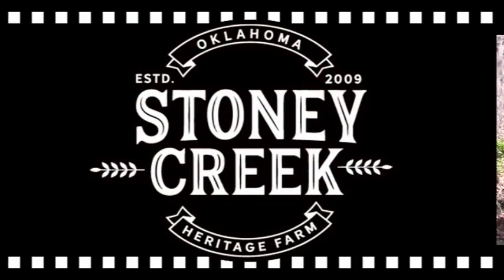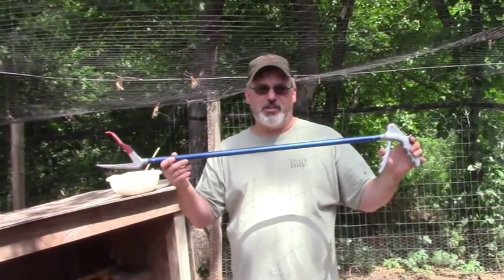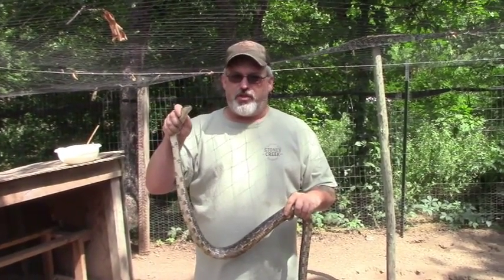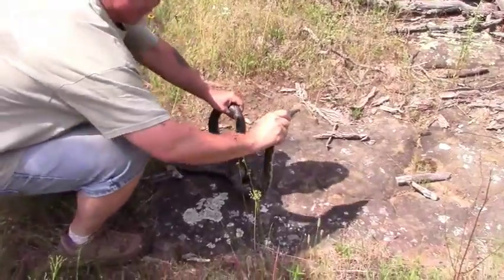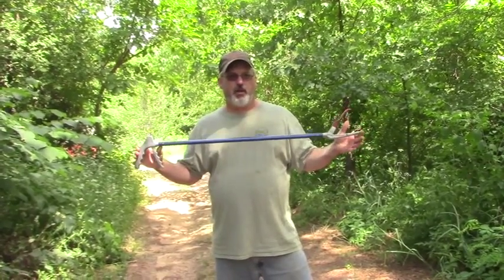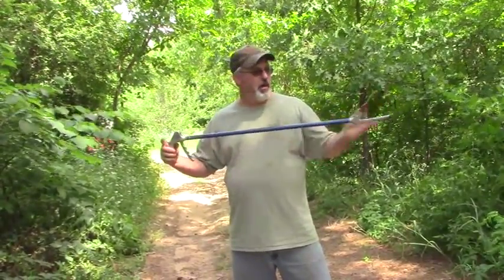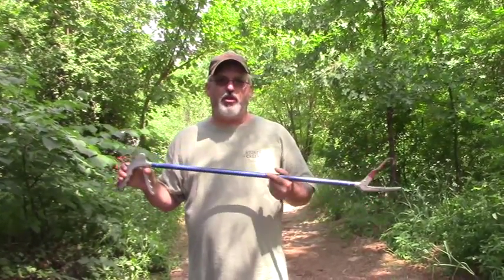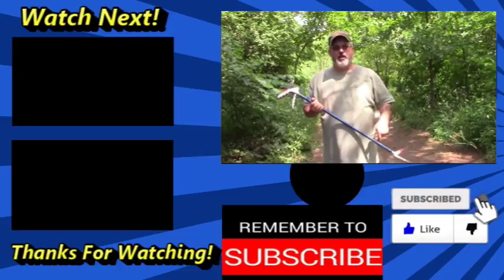Snake! An Unwelcome Guest: But It's Not Bad!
We had an unwelcome visitor this morning in one of our chicken shelters, a Western Rat Snake, Pantherophis obsoletus. They are actually a great snake to have on the farm, just not in the chicken shelter. They do well keep the rodent population in check.
I show a handling technique as well as the snake tongs I like to use and some safety tips to protect you and the snake from injury.
The snake in this video was not harmed and released to a back area of the farm.